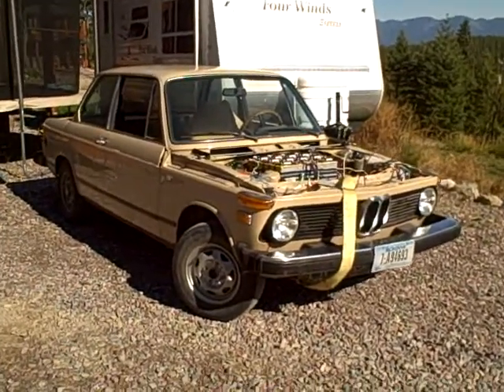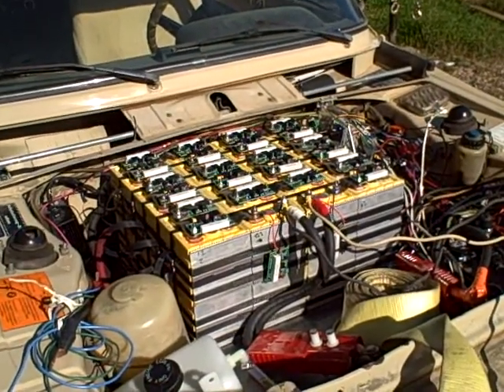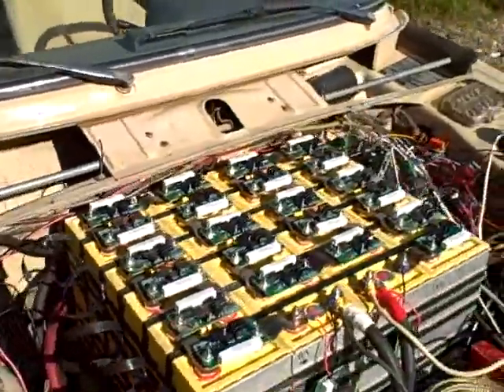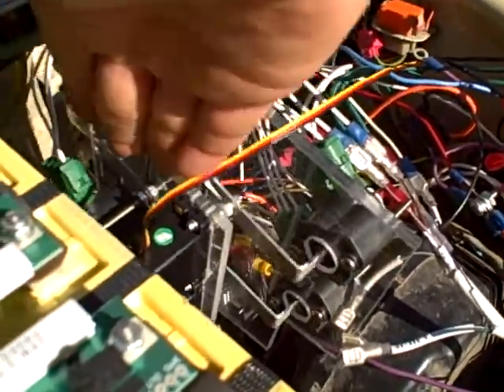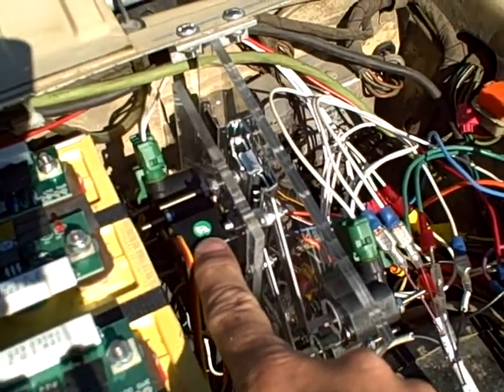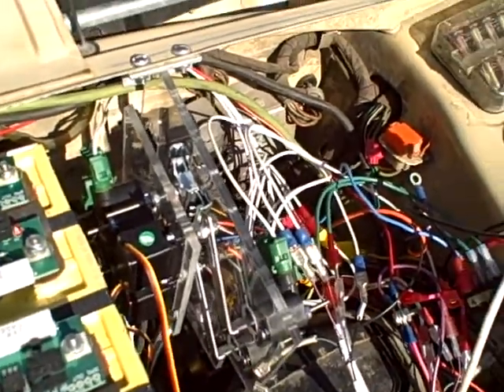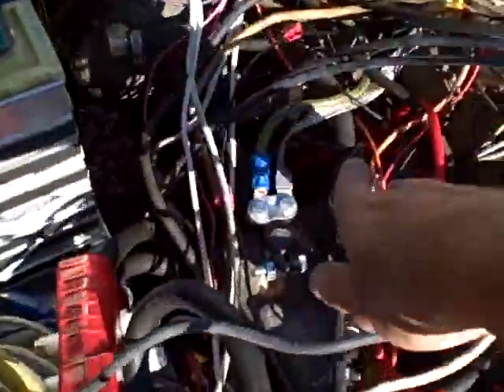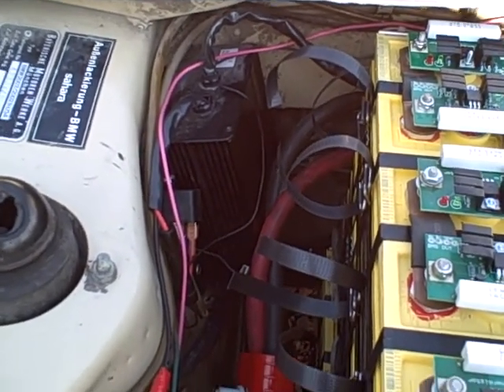Front Engine Compartment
This is how I have laid out the old engine compartment of my Electric BMW 2002.  The batteries are made up of 24 Thundersky 60AH cells connected in series for a 72V nominal battery.  I have four batteries for a total of 16.8 KWH of stored energy.  Also, this shows an overview of my electro-mechanical throttle, DC-DC converter, front motor controllers, vacuum pump and radiator for liquid cooling of rear motor controllers.